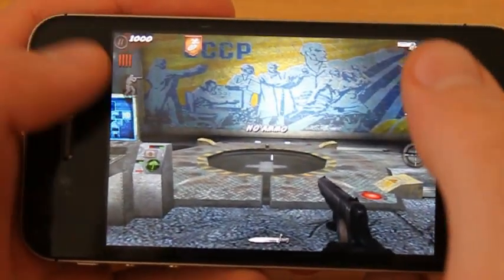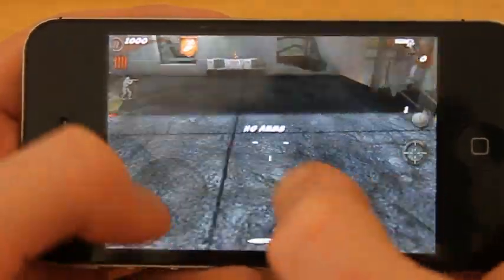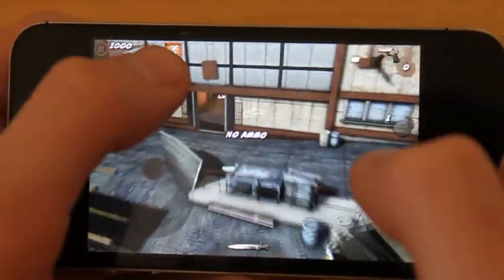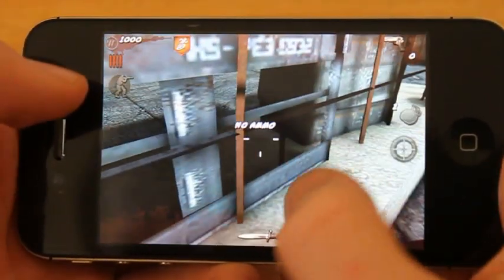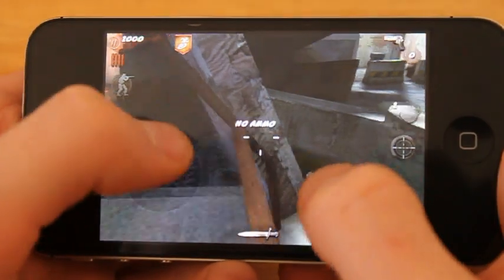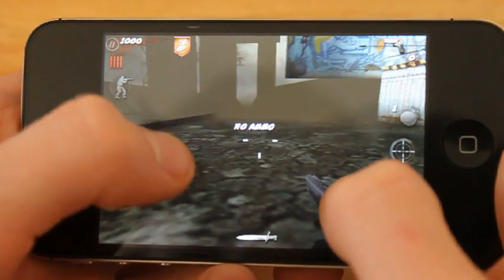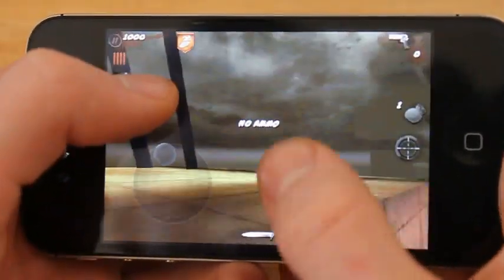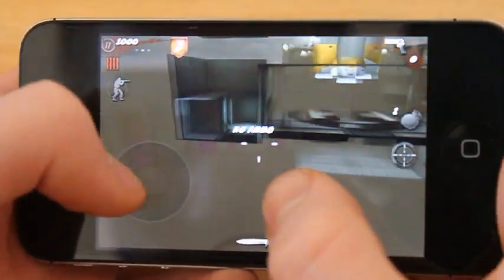(Tutorial)Ascension: Out of Map Glitch: COD BOZ: iOS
sup guys! not the first, but the best out of map glitch on cod black ops zombies for iOS;p its not too hard, but it may take a little while. if you fall through the map and everything turns brown, restart and try again:) thanks for watching!!!